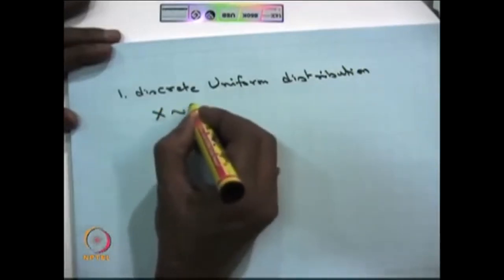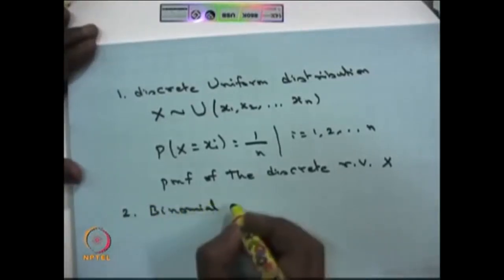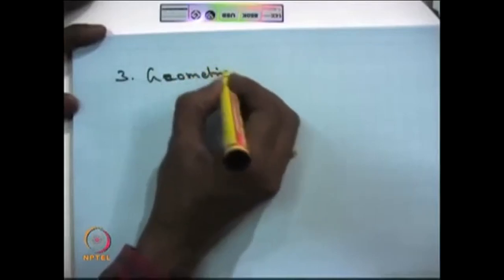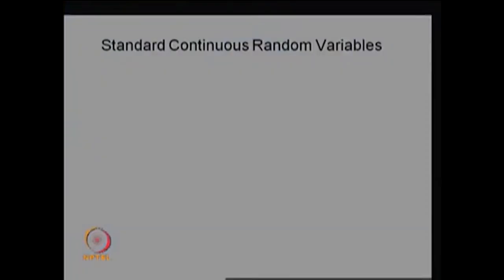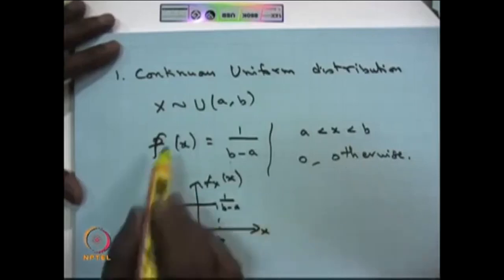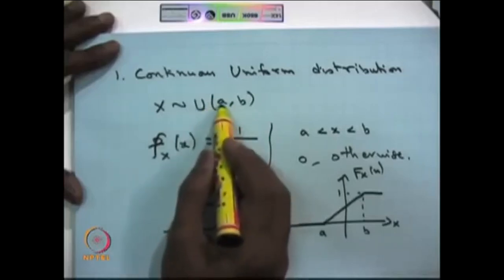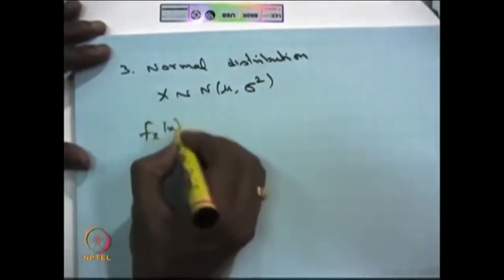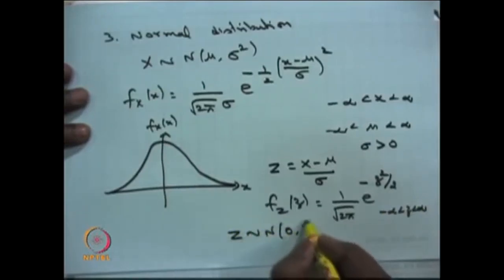Standard Discrete Random Variables